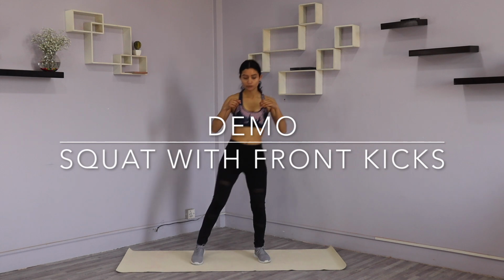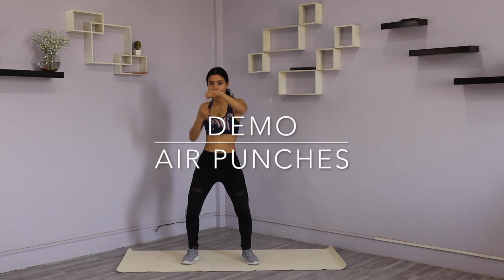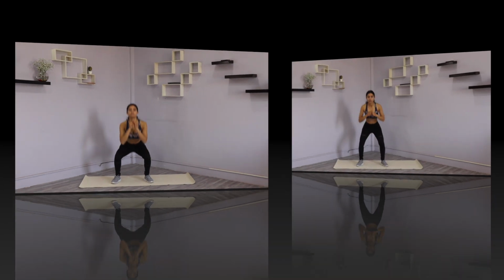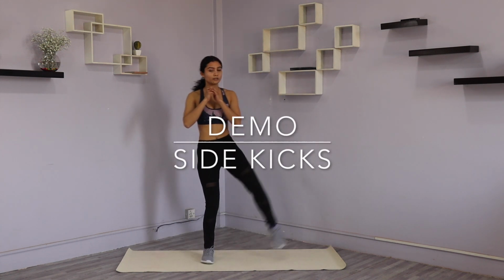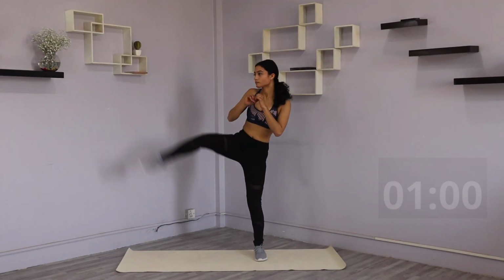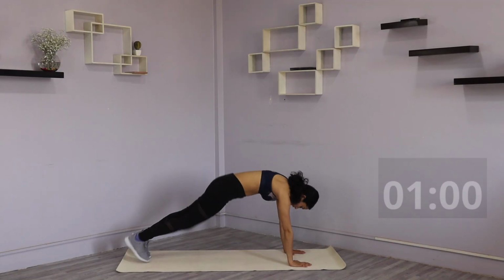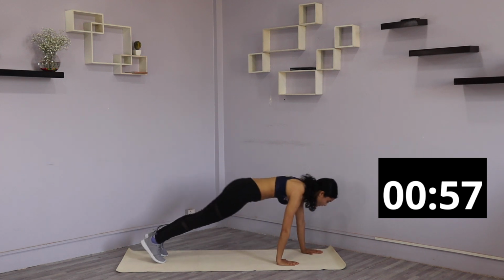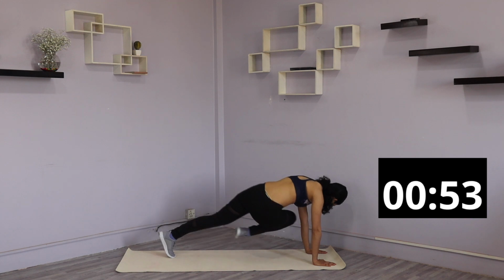Low Impact Cardio - The Low Impact Cardio Workout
Hi everyone! in today's video I will be showing you how to work on your entire body with zero equipment and no jumping!! That sounds great already doesn’t it?!This workout is beginner friendly as it is very low impact and can all be done in a mat. I have designed this workout in such a way that it works all parts of your body and lots of core and abs work! It is timed so don’t worry about your reps just focus on the performance and form. This workout is also great for people who have less time and want to make the most of their workouts.

Be proud of yourself for taking the time to invest in your health and well-being. That being said, do not get discouraged or compare your results to anyone else's. You are unique and your body is on its own journey, give yourself time and show yourself some love. Stay motivated and stay encouraged on your journey. Lastly, all that's left to do is find a nice spacious place in your home and let's get started.

You can also pair this workout with my quick stretch workout for best result and more relaxation

Song 2 : Losing my cool (instrumental version)
Artist: Otto Wallgren